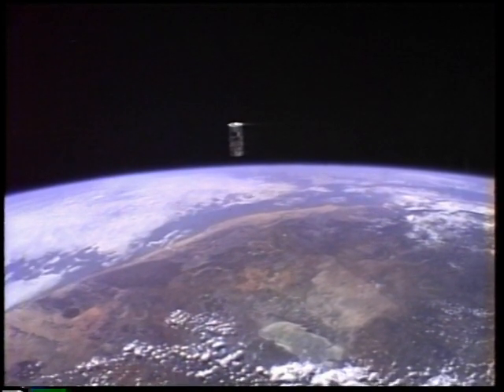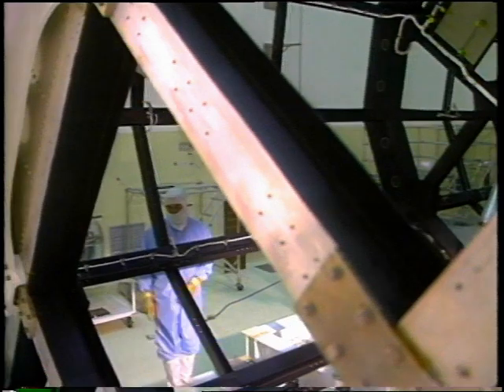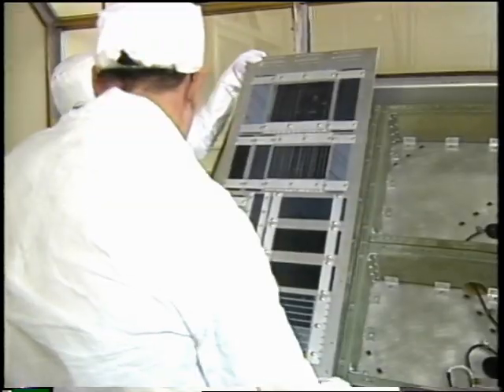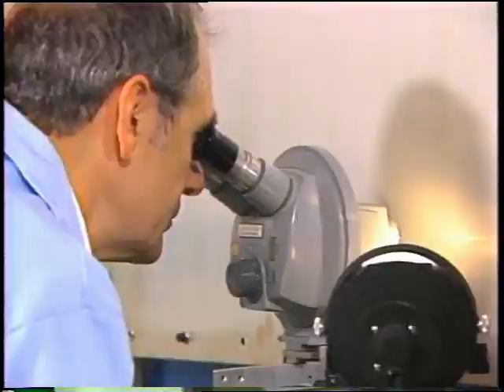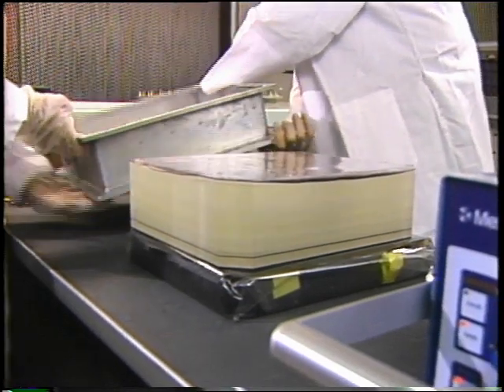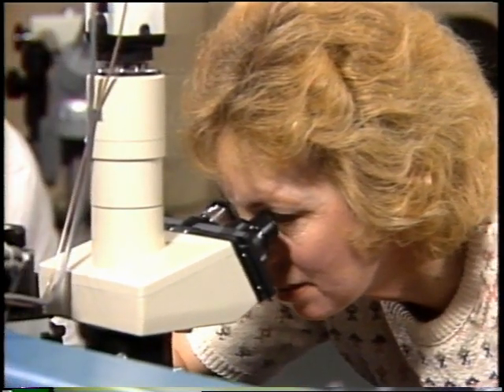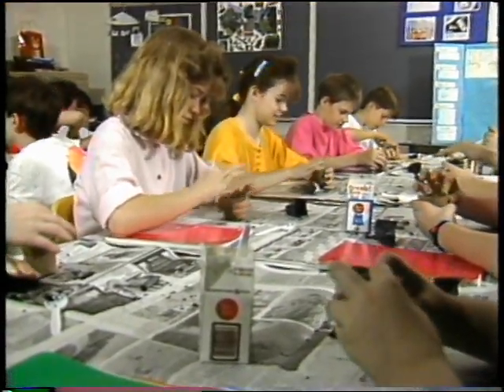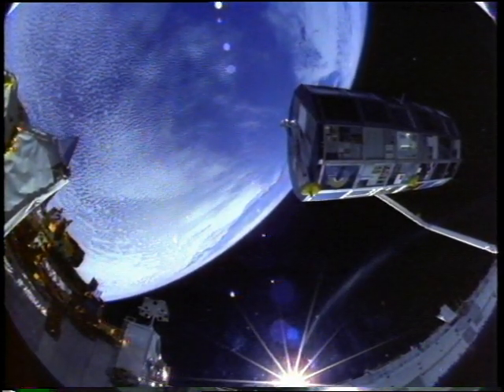Materials Tested in Space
NASA launched the Long Duration Exposure Facility developed at NASA's Langley Research Center in 1984. It spent almost six years in space collecting data on how 57 experiments mounted in 86 trays withstood the harsh space environment, until it was retrieved on Jan. 12, 1990. Results from LDEF have helped improve spacecraft construction. This  story was produced in October, 1990.